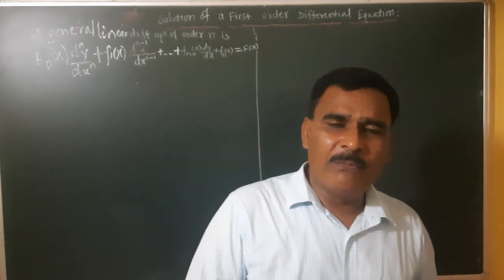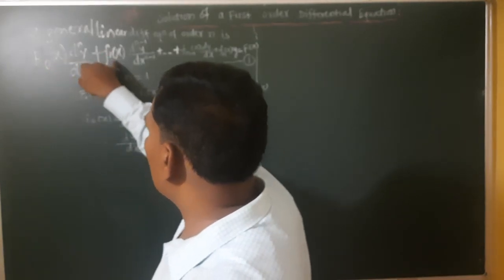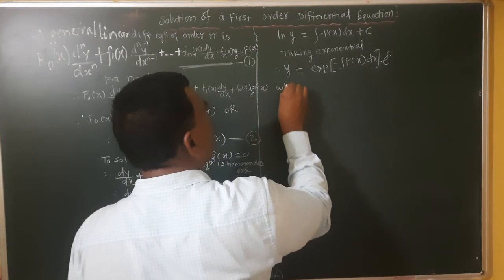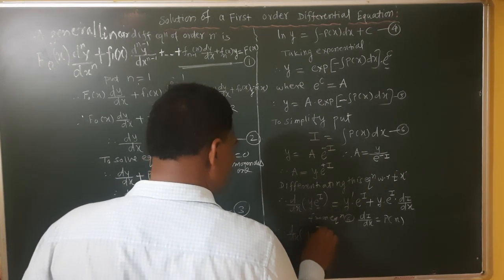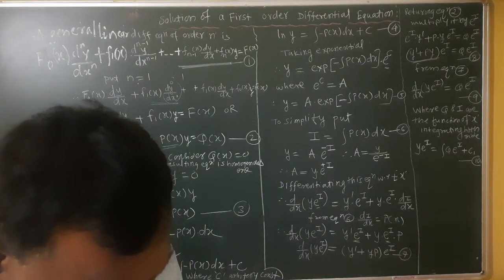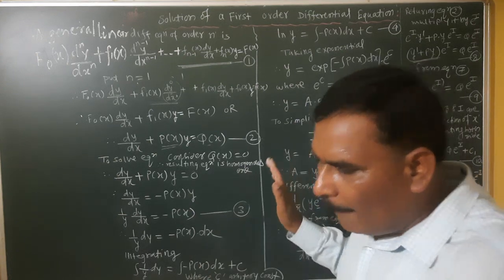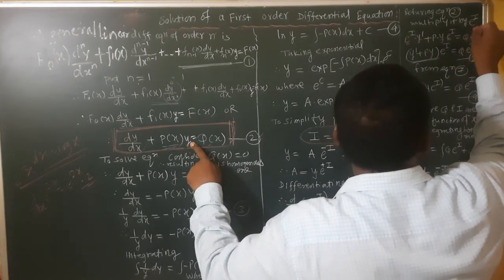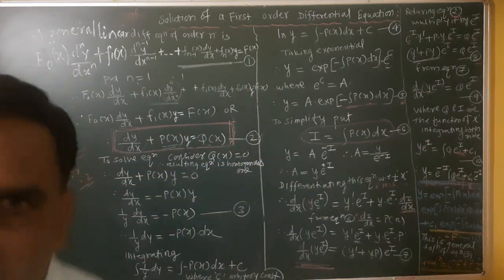6.Solution of a first order differential equations.